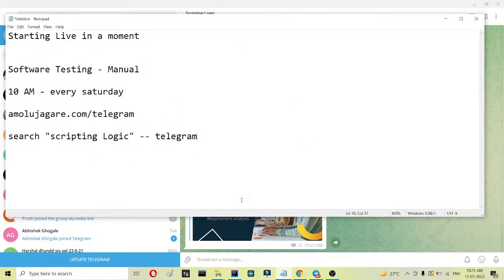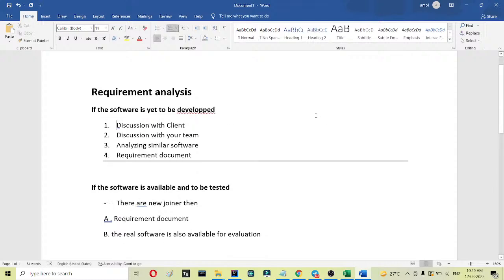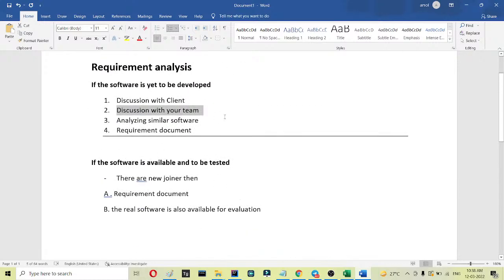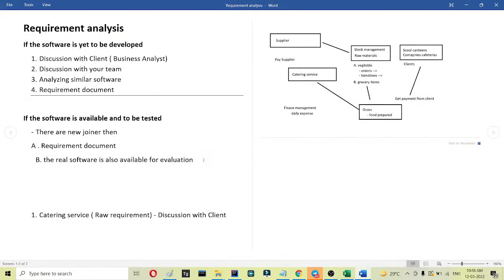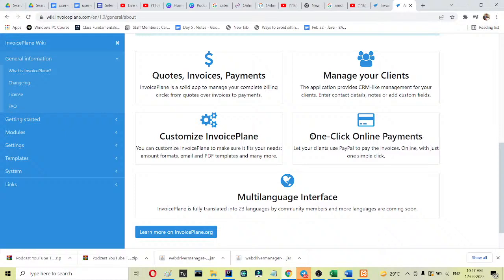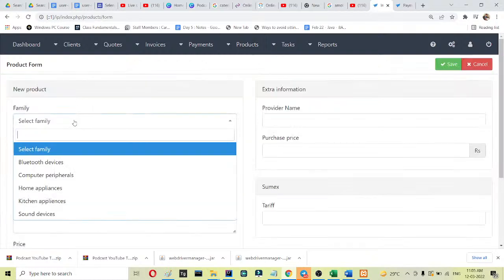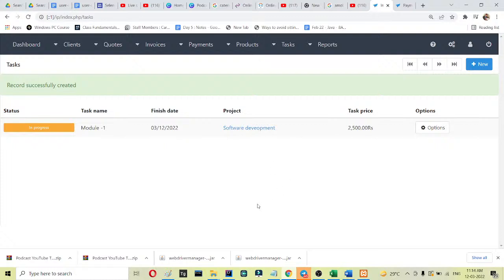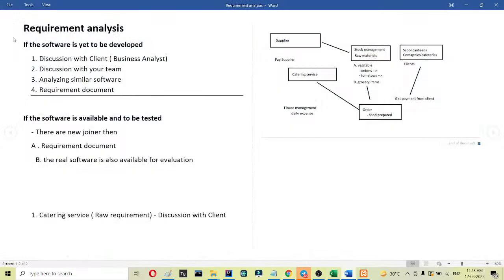Session 9 - | Invoice plane - Project Requirement analysis | Software Testing | Saturday Live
I am conducting weekly (Saturday) live stream on discussion of basic concepts of software testing do join me on telegram  for the quick notifications,